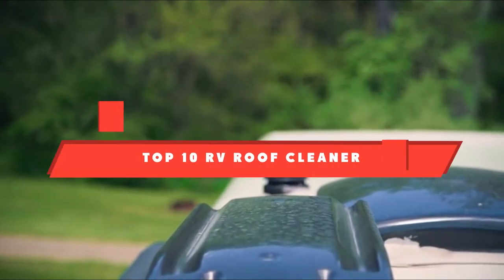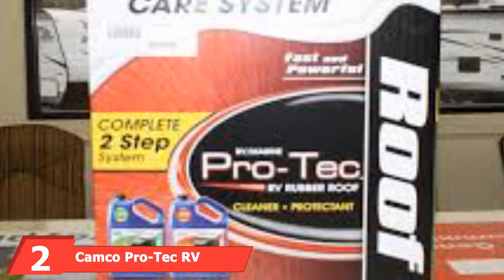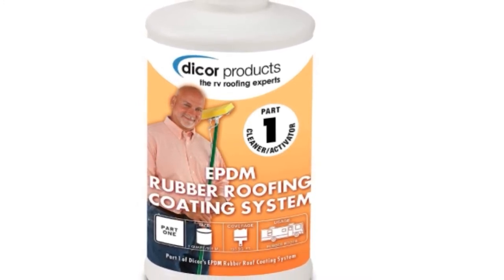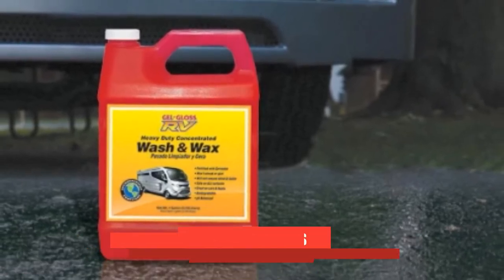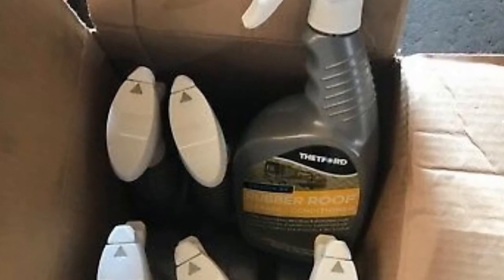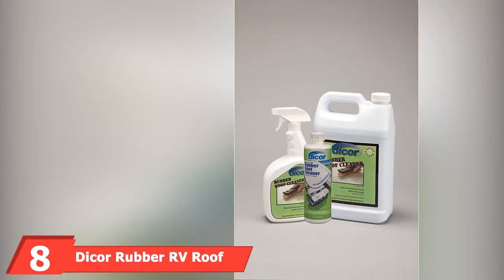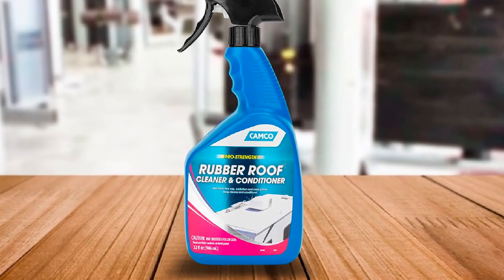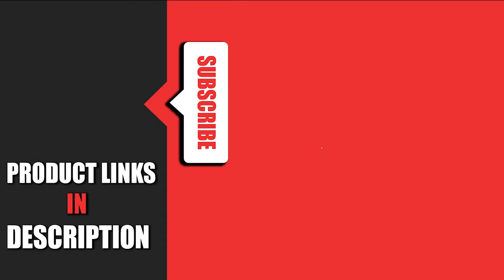Best RV Roof Cleaner In 2024 - Top 10 RV Roof Cleaners Review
Links to the best RV Roof Cleaners we listed in today's RV Roof Cleaners review video:

1.  Thetford RV Rubber Roof Cleaner

2. Camco Pro-Tec RV Rubber Roof Cleaner

3.  Dicor Rubber Roofing Coating System

4. B.E.S.T. Rubber Roof Cleaner

5. Gel-Gloss RV Wash and Wax

6. Thetford Premium RV Rubber Roof Cleaner

7. Bugs N All Multi-Surface Vehicle Cleaner

8. Dicor Rubber RV Roof Cleaner

9. Camco Rubber Roof Clean

10.  Dometic RV Roof Cleaner

What are the Best RV Roof Cleaners in 2024?

In today's video we reviewed the top 10 best RV Roof Cleaners on the market in 2024. We made this list based on our personal opinion and we ranked them in no particular order, after doing our research based on their prices, quality, durability, brand reputation and many more.

After watching this video you will know which are the best budget, top selling and top rated RV Roof Cleaners on the market today.

If you choose from this list you can be sure that you buy one of the best RV Roof Cleaners available today.